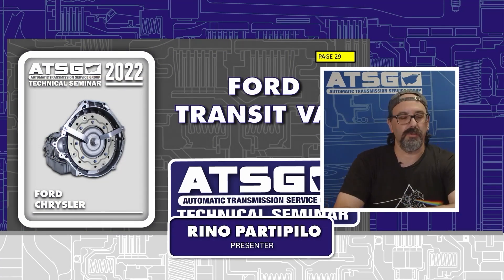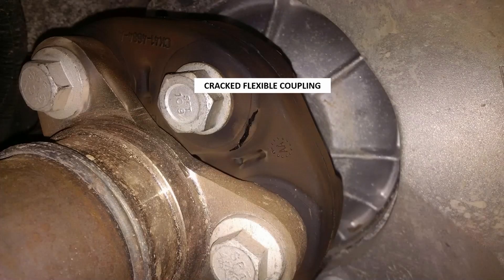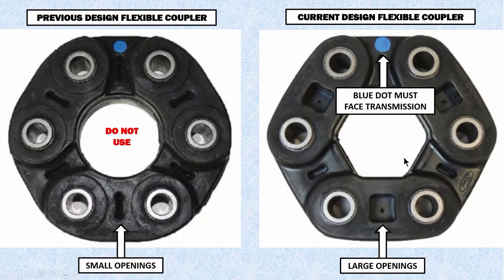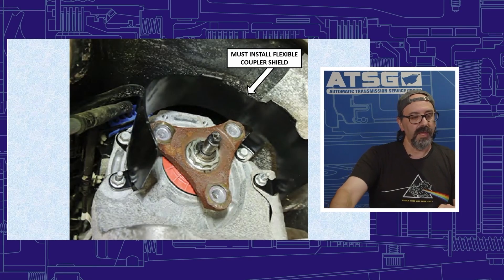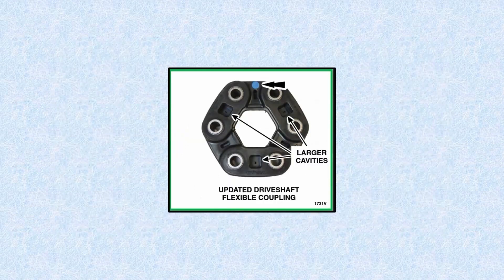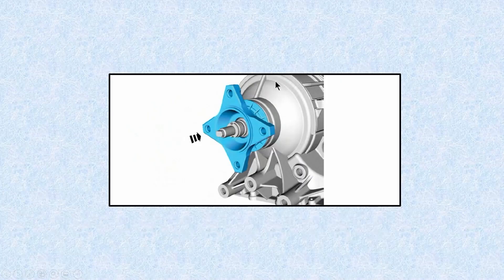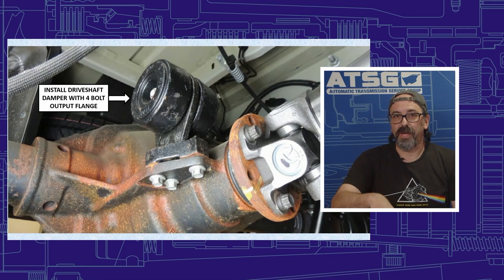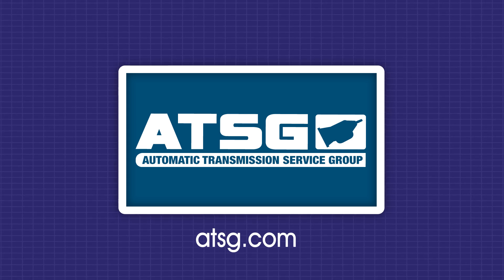ATSG - 6R80: DRIVESHAFT FLEXIBLE COUPLING FAILURE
Become an ATSG member now to access all of the Confirmed Fix videos, unlimited technical hotline calls, thousands of Bulletins in our Tech Library, and 30% off ATSG manuals, webinars & seminars